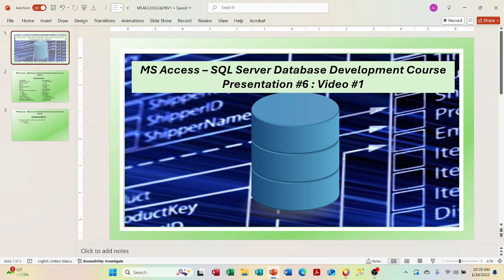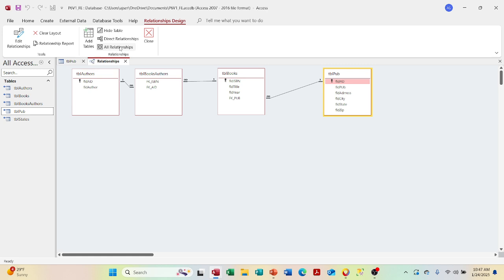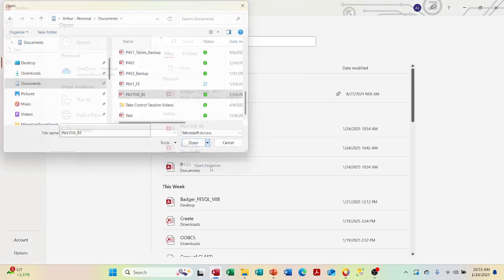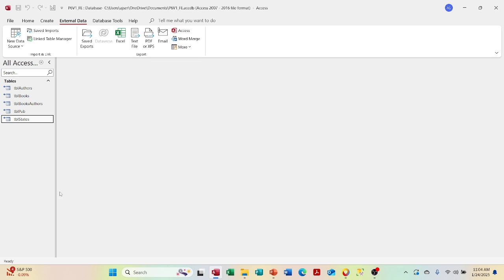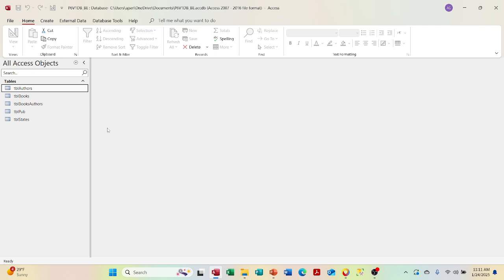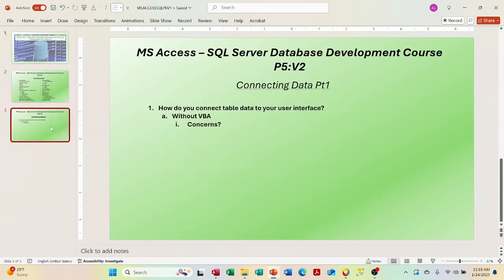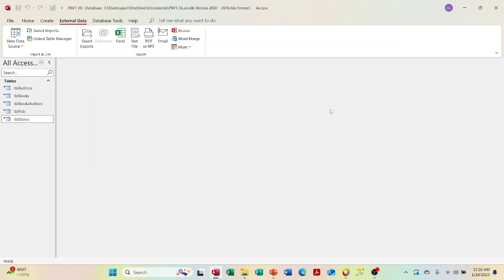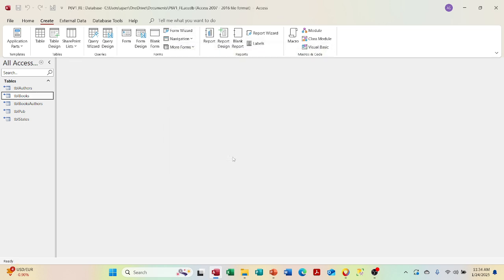MS Access Connecting Data PT1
Manually linking tables to MS Access